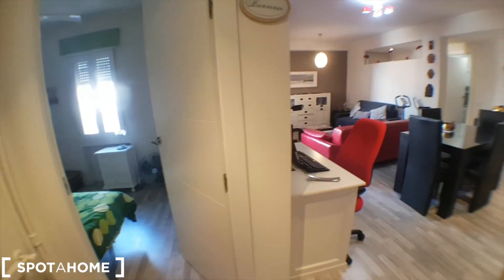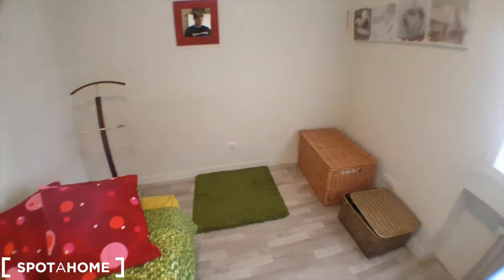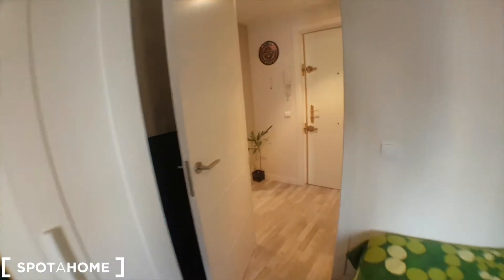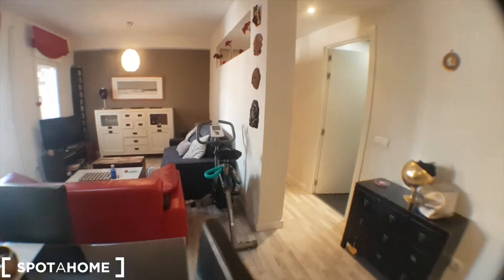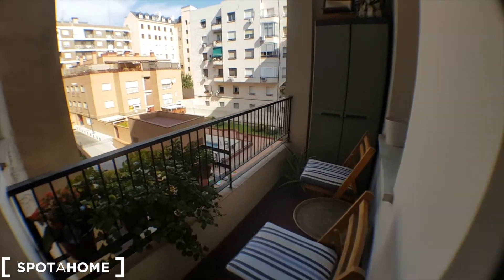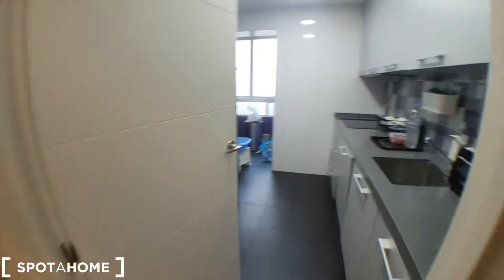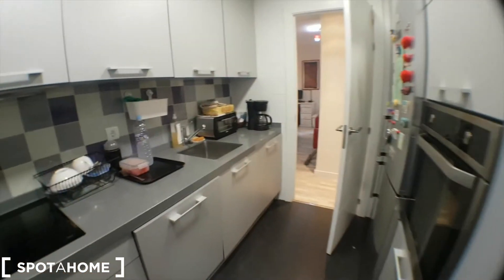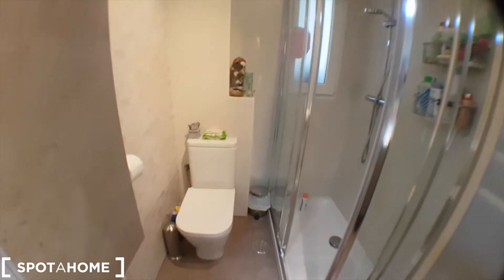32215 - maria de guzman